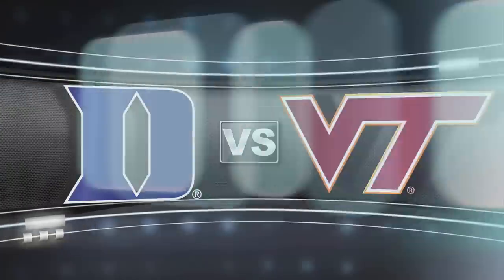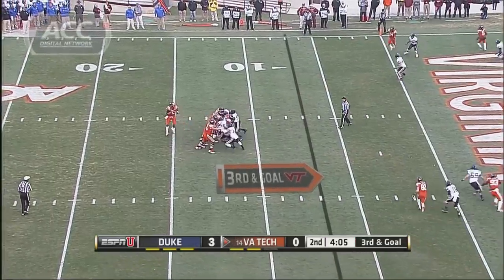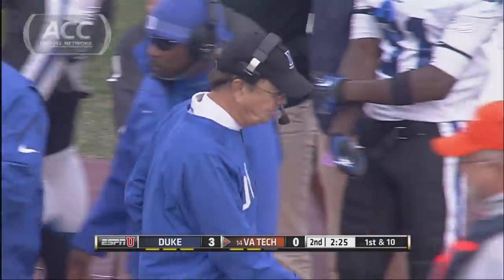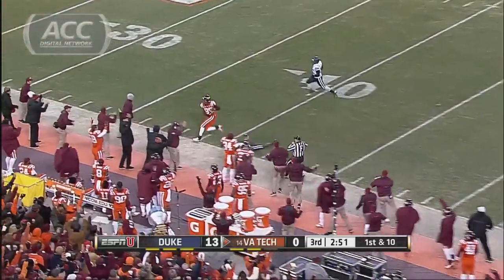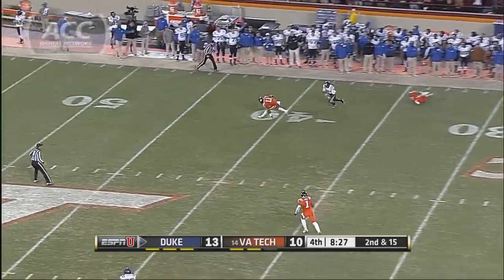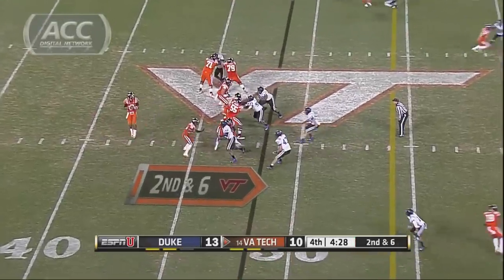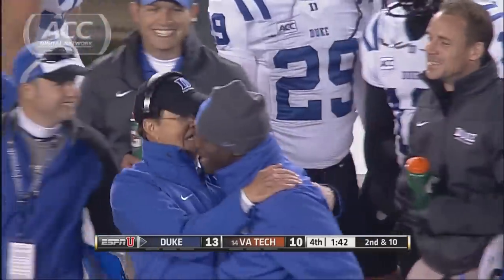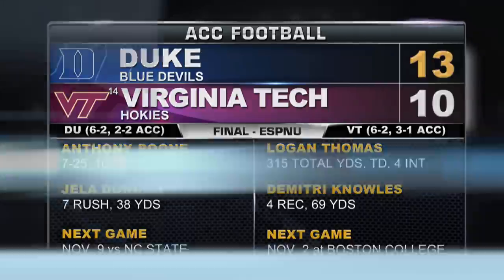2013 ACC Football Highlights | Duke vs Virginia Tech | ACCDigitalNetwork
The Duke Blue Devils captured their biggest road win in decades with an exciting 13-10 win over the 14th ranked Virginia Tech Hokies. Anthony Boone ran for a 9 yard touchdown and Ross Martin kicked two long field goals to help Duke end a long history of losing to ranked teams. The Blue Devils are bowl eligible for a 2nd straight year as they improve to 6-2 on the season.

2013 ACC Football Highlights | Duke vs Virginia Tech | ACCDigitalNetwork